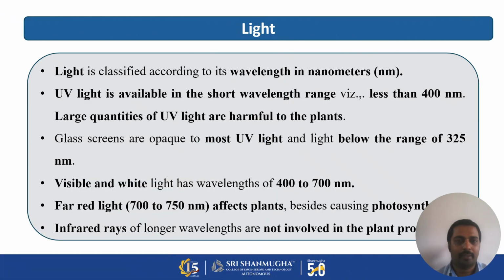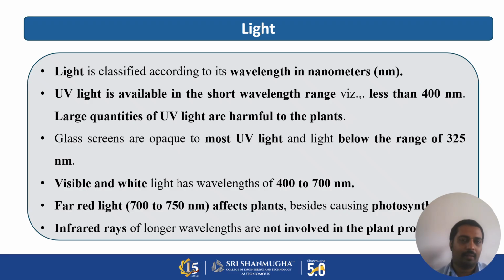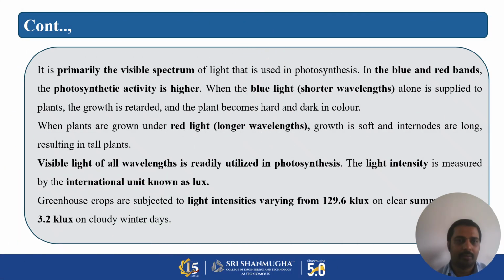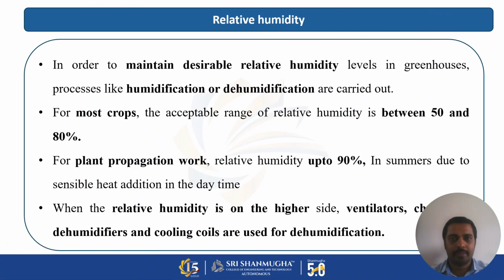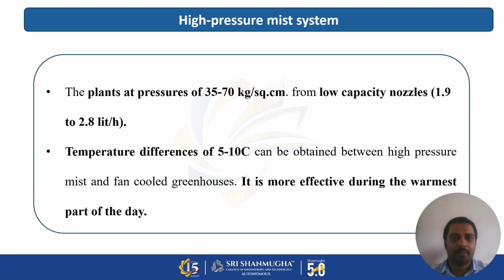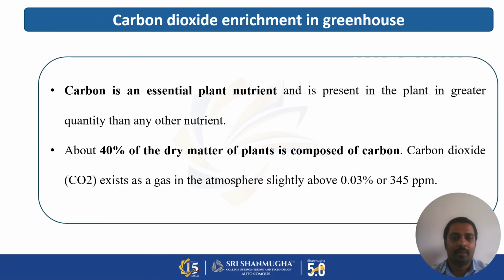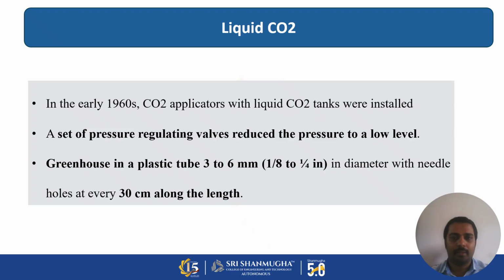Environmental Factors Influencing Greenhouse Production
Learn how managing these environmental factors improves plant growth, yield, and overall greenhouse efficiency.